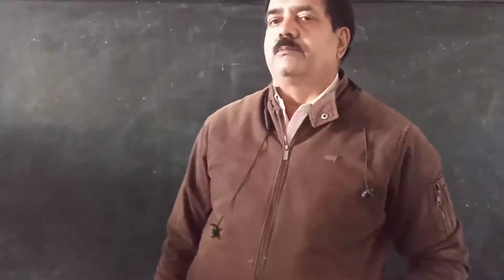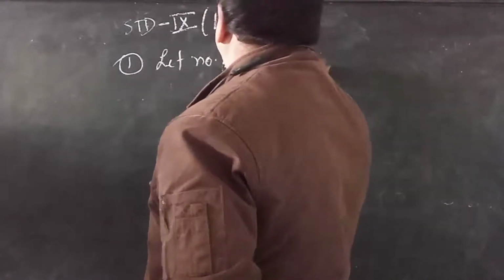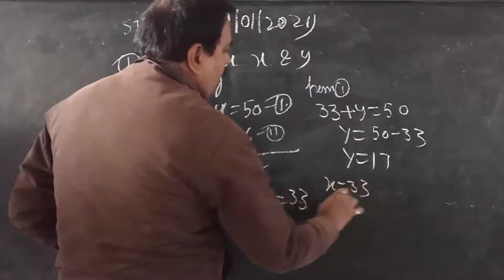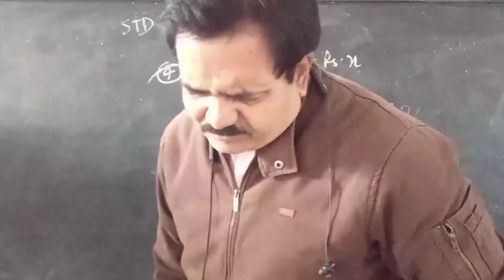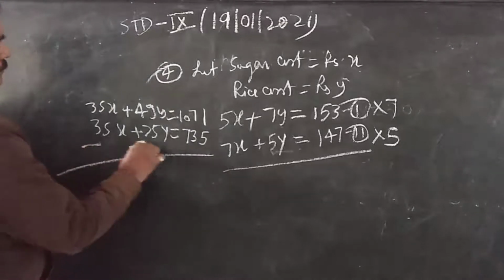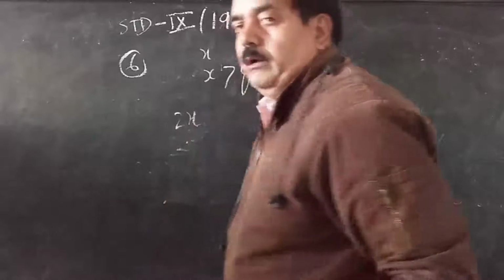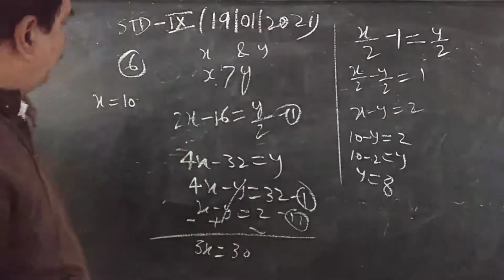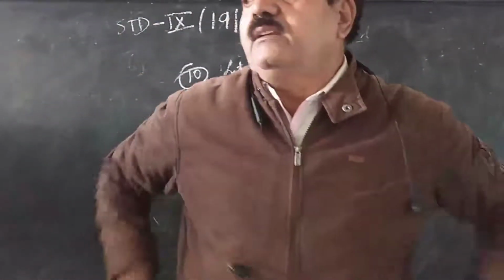(19-01-2021), STD-9, Maths, Chapter-7